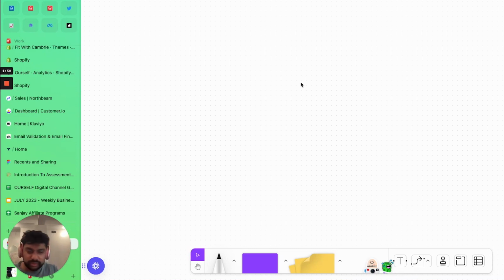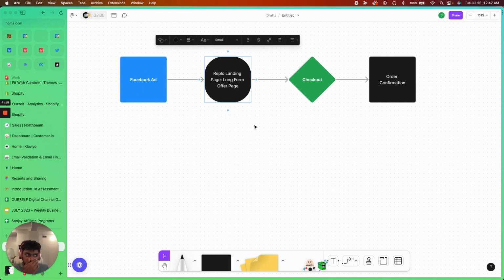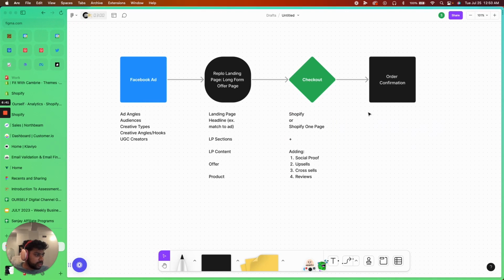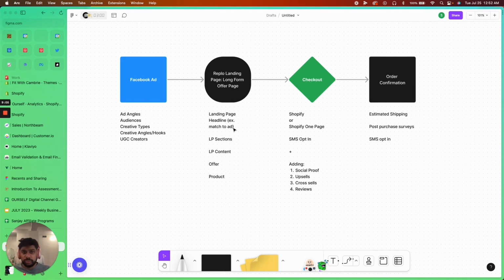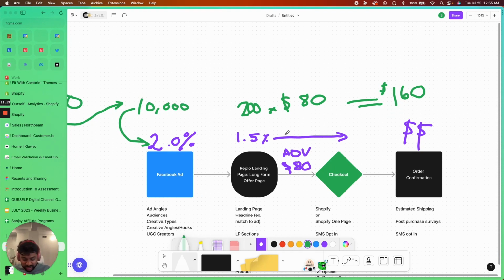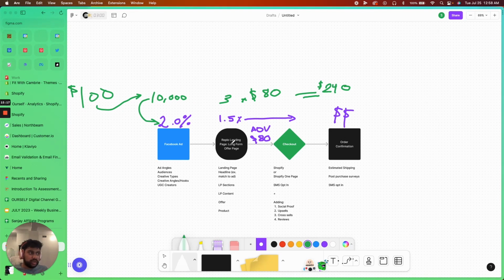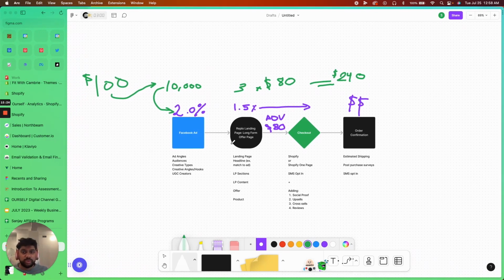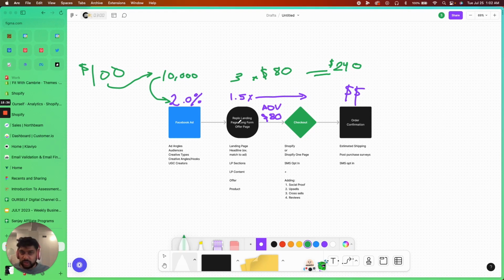Structuring A Conversion Funnel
Here's how you should structure a conversion funnel to drive revenue for your Shopify brand.